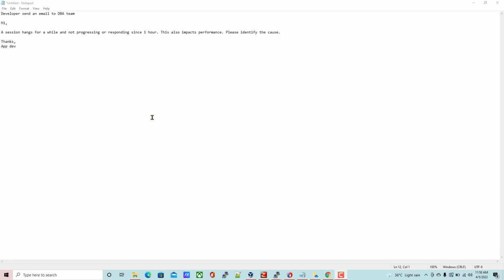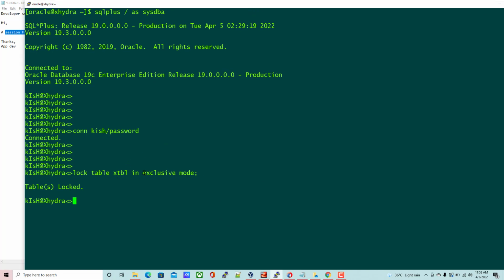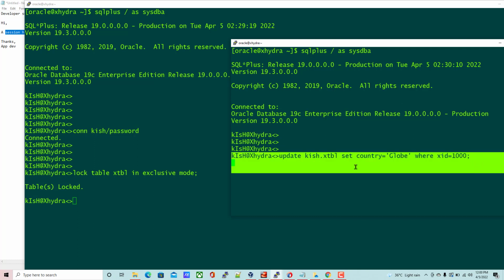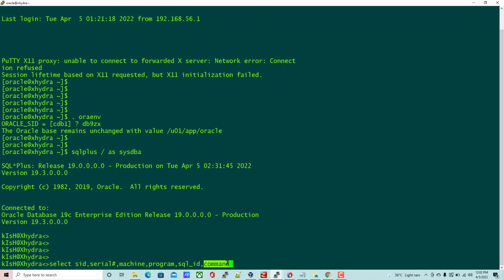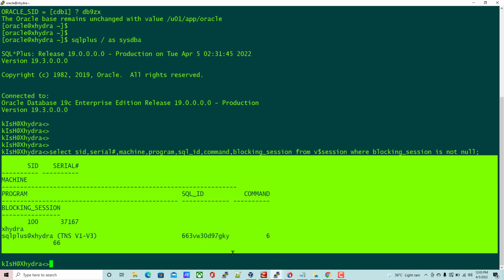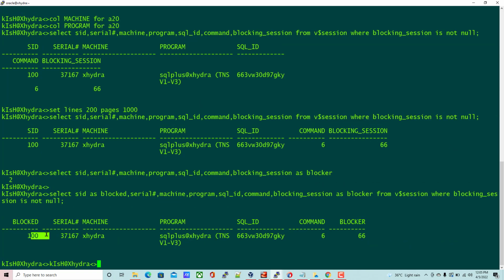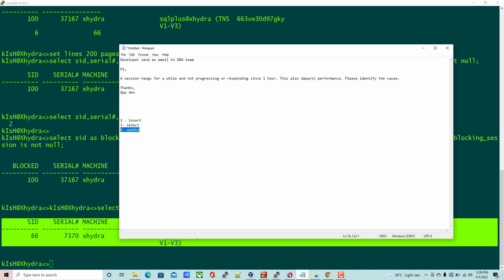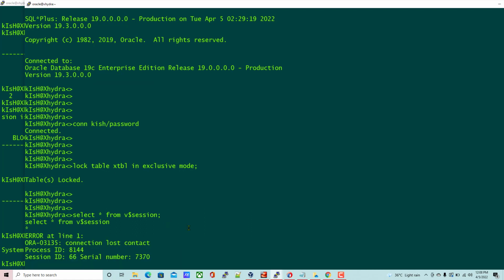Oracle Blocking session Scenario